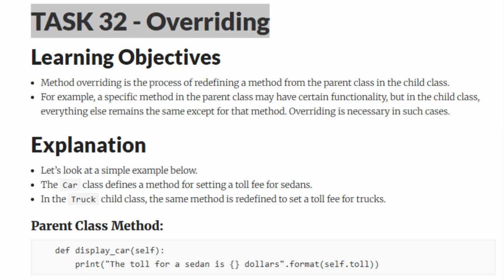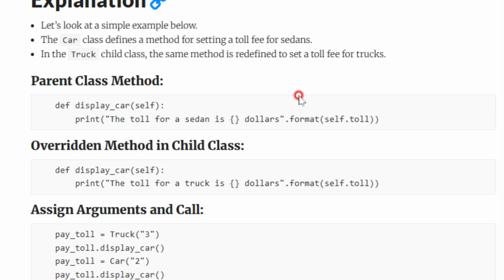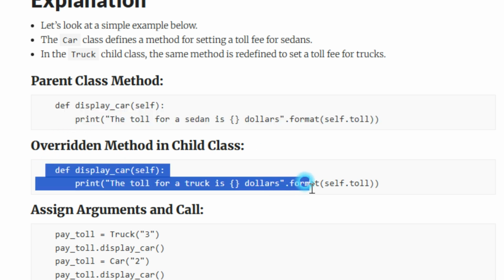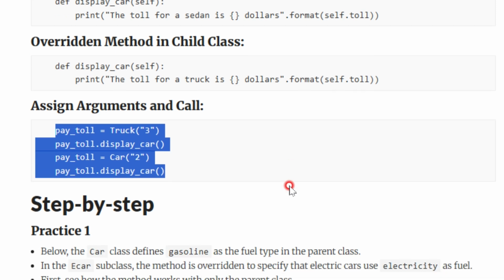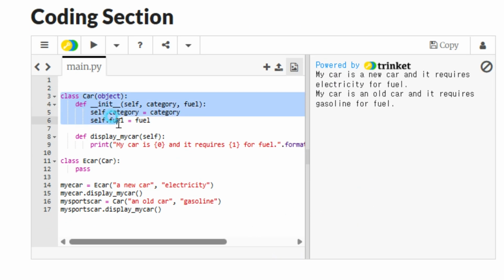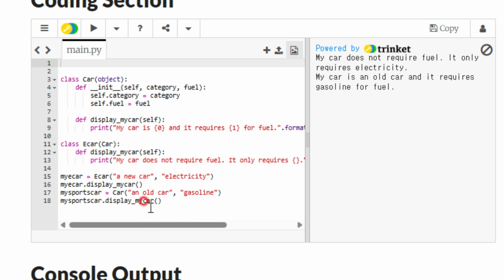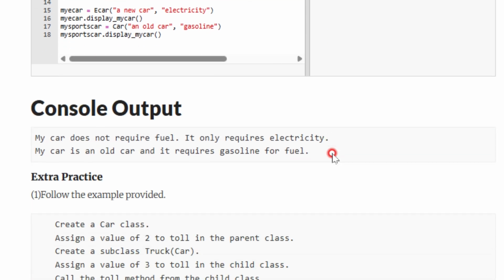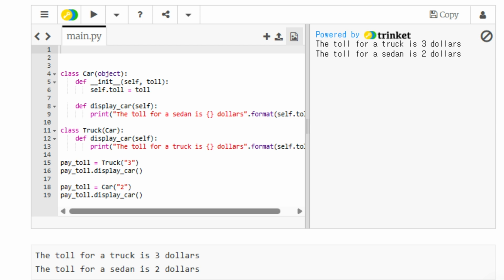Learning Basic Python Syntax in 4 Hours for Absolute Beginners Task 32 Overriding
This course is designed to be simple enough for even elementary school students to follow.